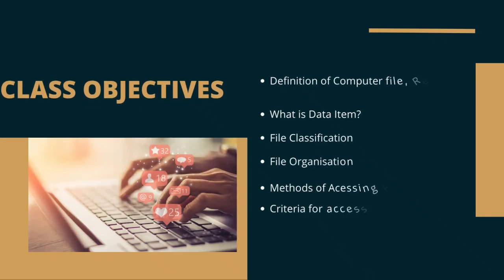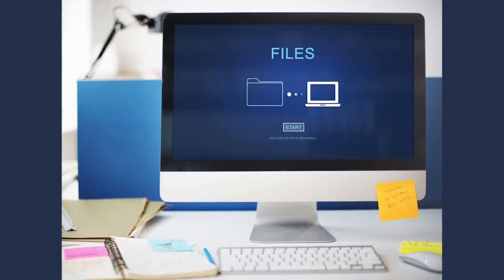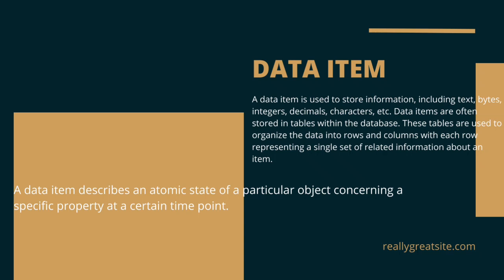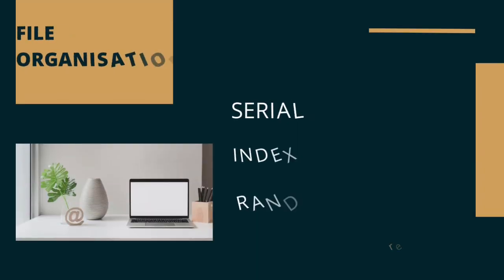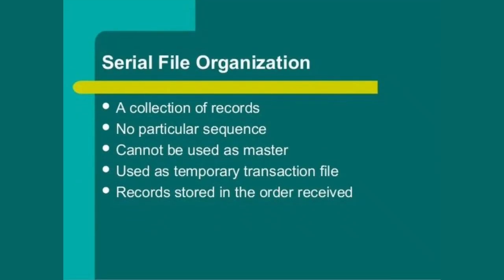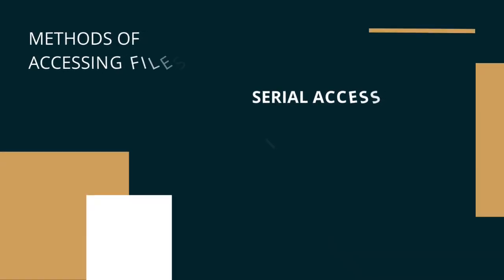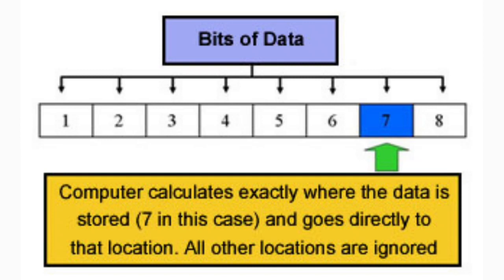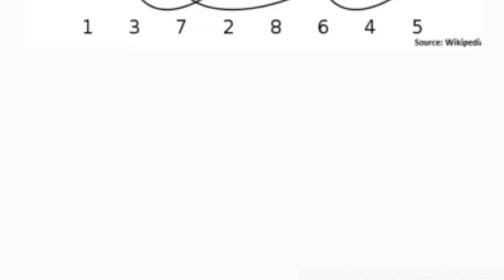Class on files wit Mr. Dennis